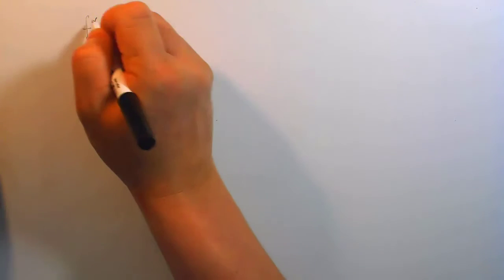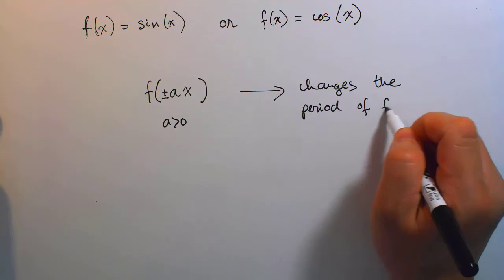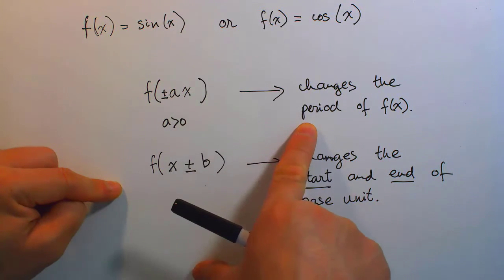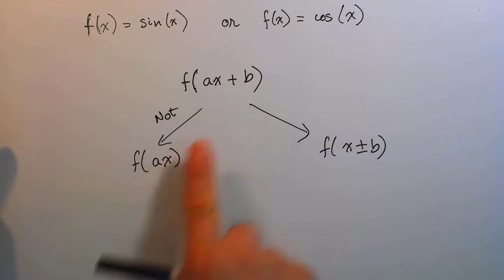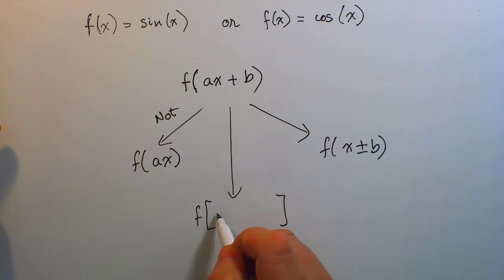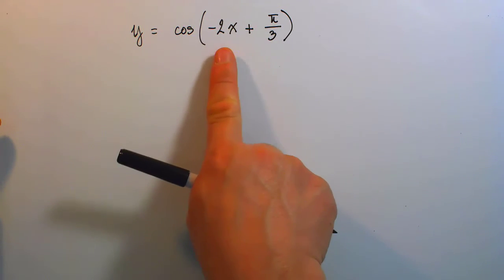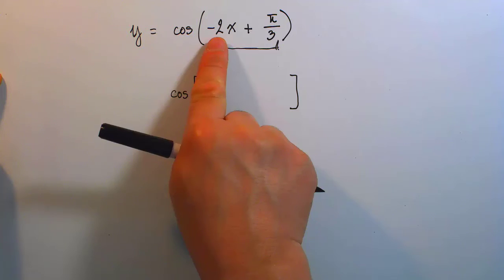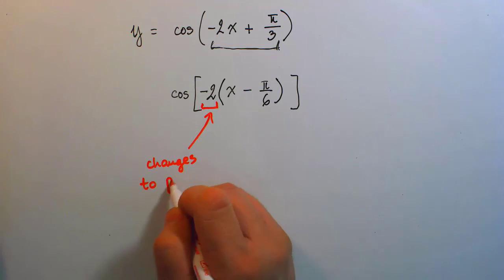Transformations on Sine and Cosine - Part IV